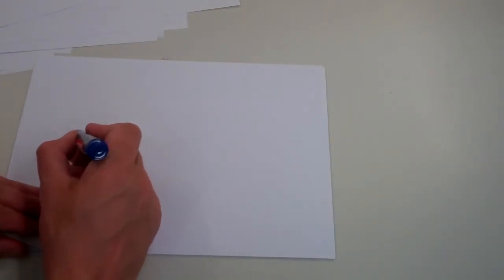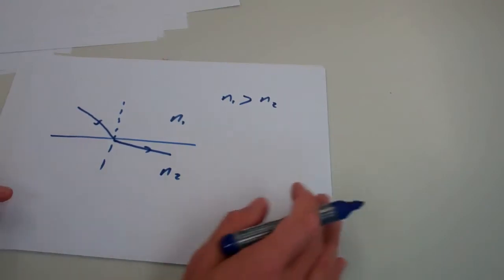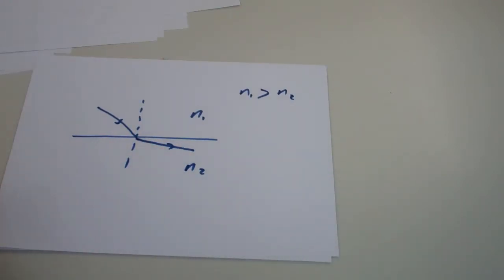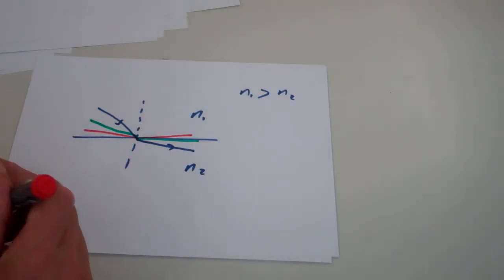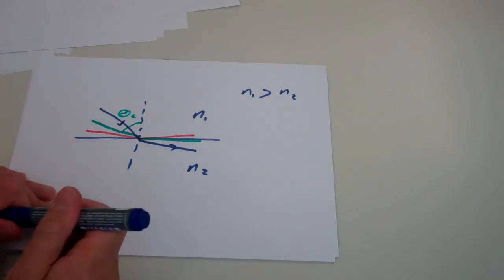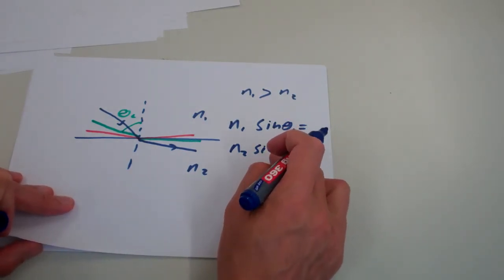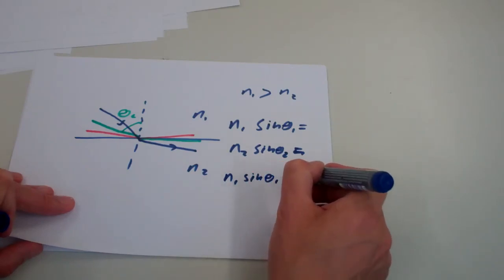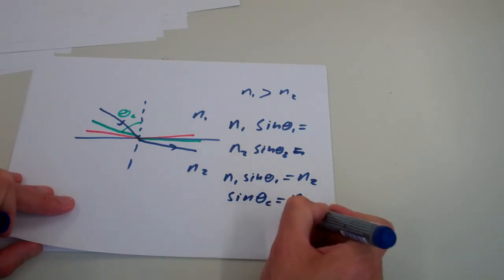Total internal reflection Waves 9